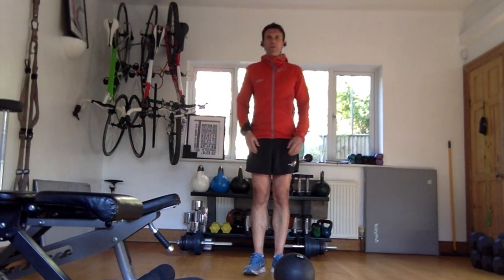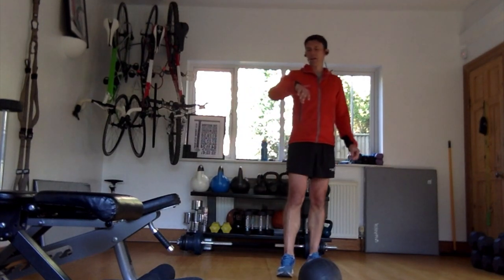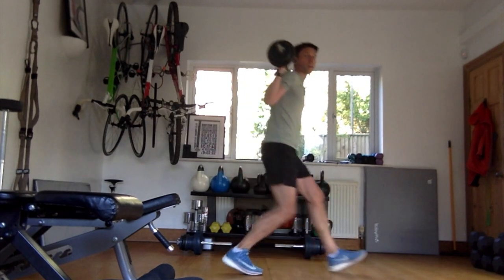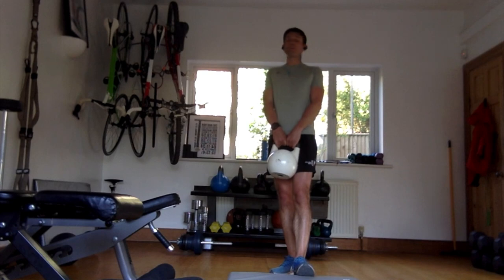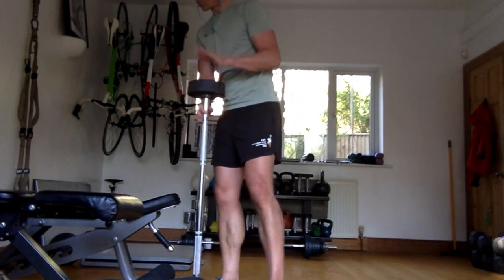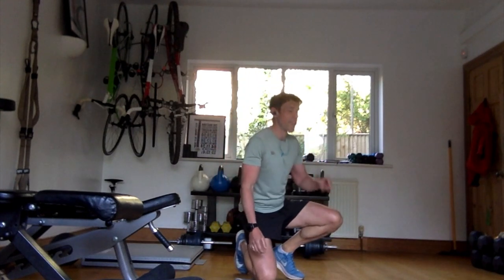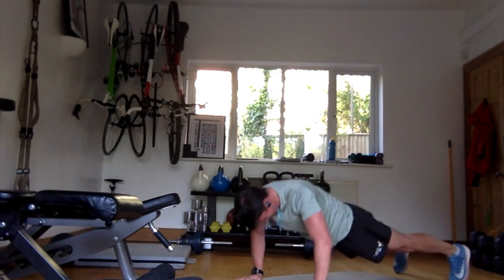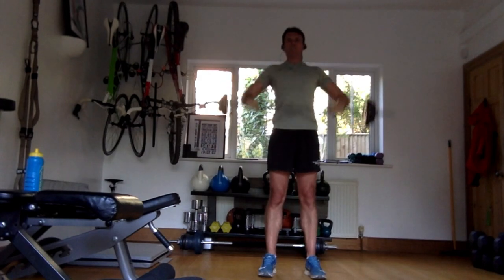Covid-19 Weekly Workout 4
Paul McCleery Personal Training & Life Coaching weekly Workout which can be done from the comfort of your own home in your own time.